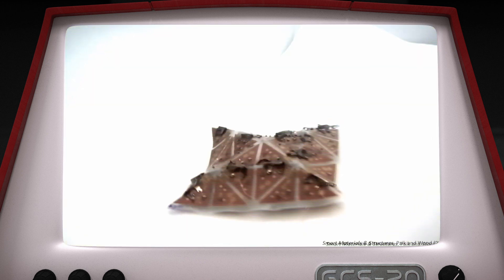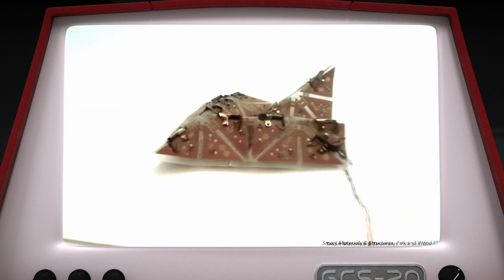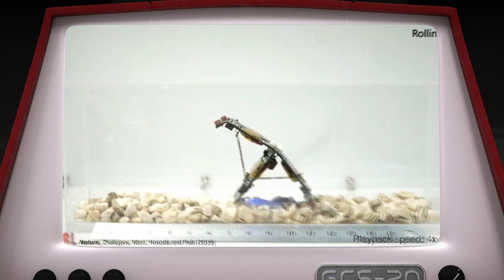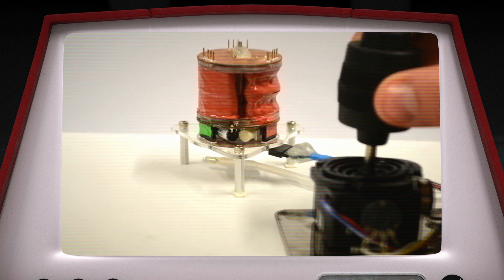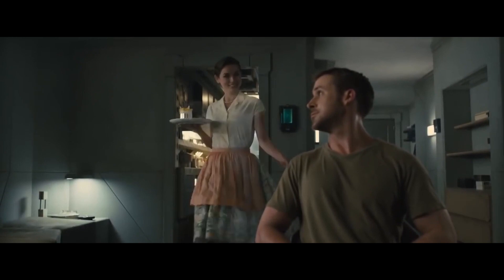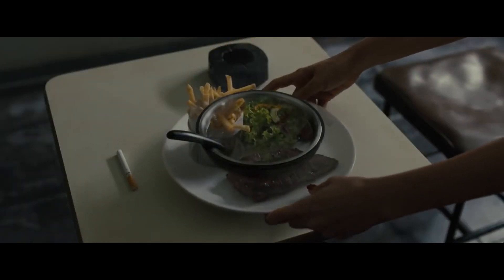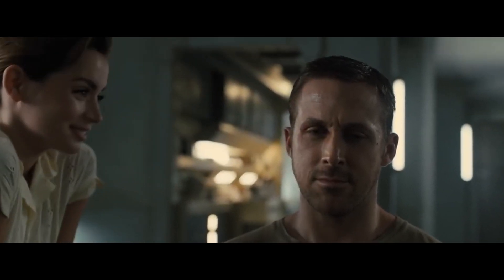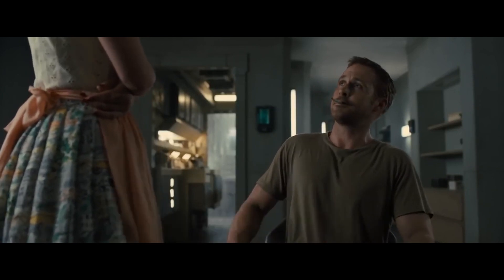The future of robotics by Jamie Paik (TGCS-E14)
Galactic Chloé welcomes Prof. Jamie Paik, head of the Robotic Reconfigurable Laboratory at EPFL. On the menu: the redefinition of robotics and what to expect in the future of this field. Jamie will introduce her famous robogamis that work as a collective of small robots for future applications, even on the Moon!